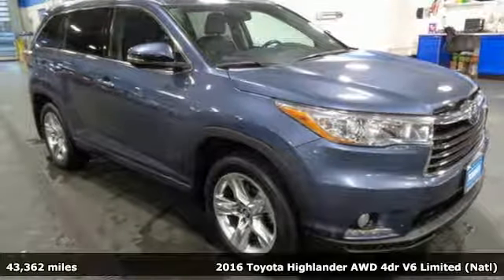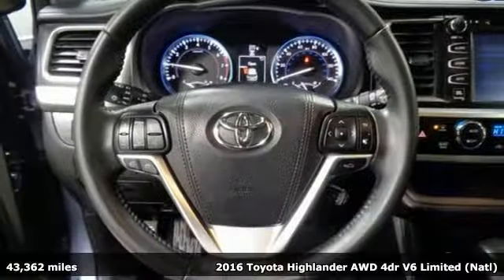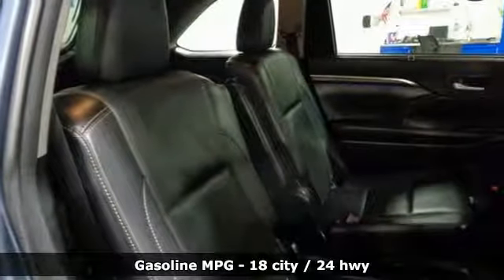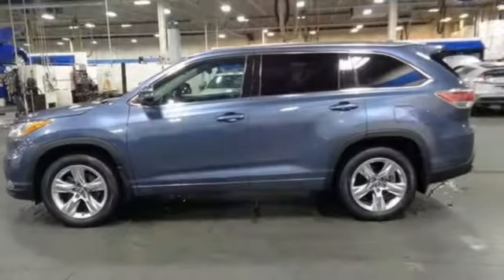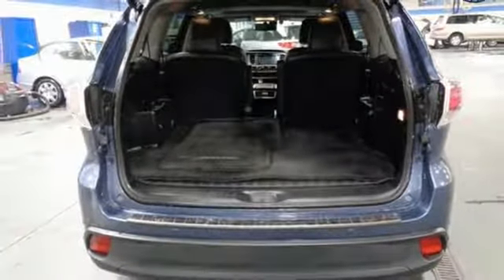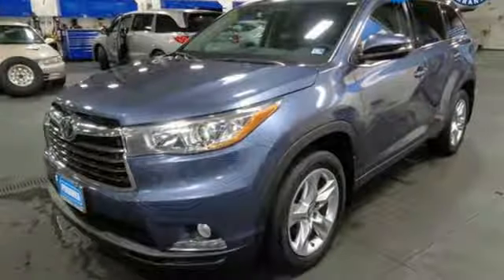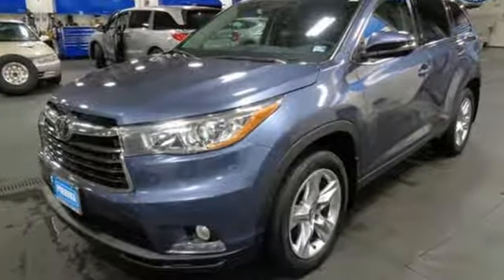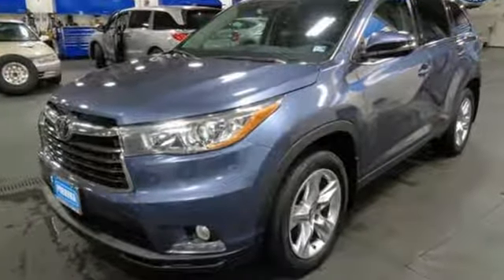Used 2016 Toyota Highlander Fredericksburg VA Richmond, VA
Year: 2016
Make: Toyota
Model: Highlander
Trim: Limited
Engine: 3.5L V6 DOHC Dual VVT-i 24V
Transmission: 6-Speed Automatic Electronic with Overdrive
Color: Blue
Interior: Black
Mileage: 43362
Stock #: FKB051867A
VIN: 5TDDKRFH0GS269300
BACKUP CAMERA!! HEATED AND AIR CONDITIONED SEATS!! This 2016 Highlander is a one owner vehicle with a clean CARFAX and has been well maintained with all oil changes done right on schedule!!! paint looks great, leather interior is super clean, wheels are flawless and runs like new!!! Toyo tires with loads of tread!! Our reconditioning fee is included in this price of the vehicle as to where other dealers are adding fees around 1,695 to the cost of the vehicle!! CARFAX One-Owner. Clean CARFAX. 2016 Toyota Highlander Limited AWD 6-Speed Automatic Electronic with Overdrive 3.5L V6 DOHC Dual VVT-i 24V AWD.brbrRecent Arrival!brbrAwards:br * 2016 KBB.com 16 Best Family Cars * 2016 KBB.com Best Buy Awards FinalistbrAll prices exclude taxes, title, license, and dealer processing fee of $699.00. Published price subject to change without notice to correct errors or omissions or in the event of inventory fluctuations. All features not on all vehicles. Vehicles shown are for illustration purposes only. MPG is based on 2017 EPA mileage ratings. Use for comparison purposes only. Your mileage will vary depending on driving conditions, how you drive and maintain your vehicle, battery-pack (hybrid only) and other factors.

Address:
60 South Gateway Drive